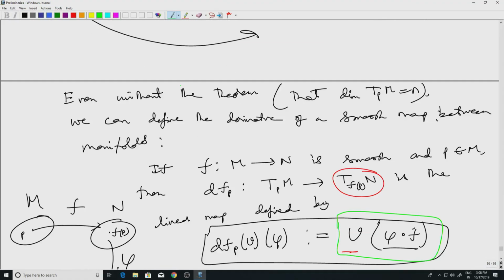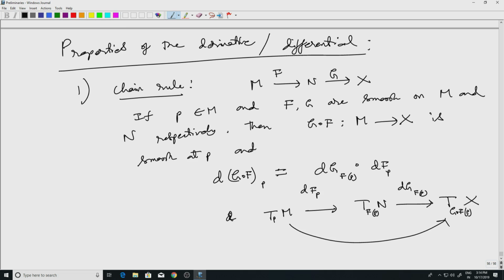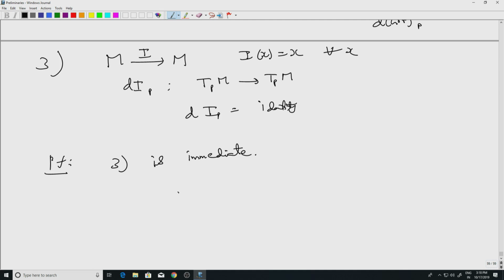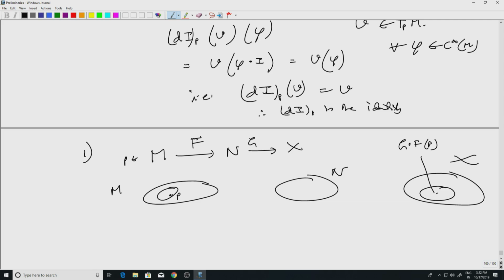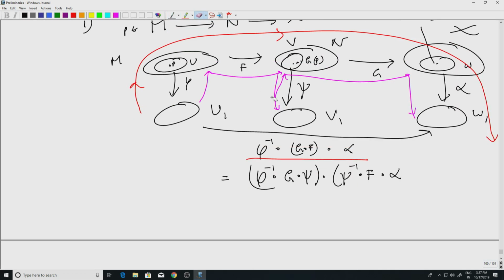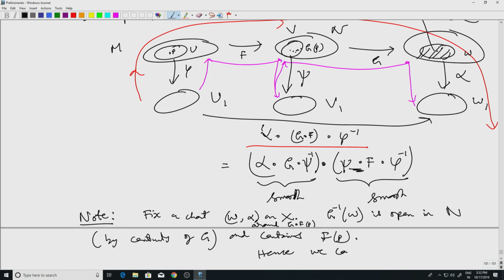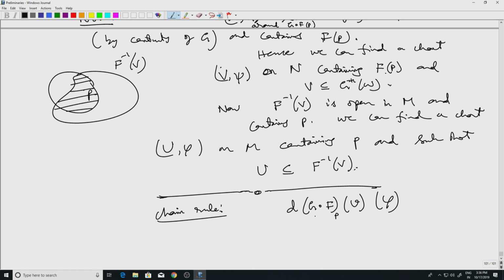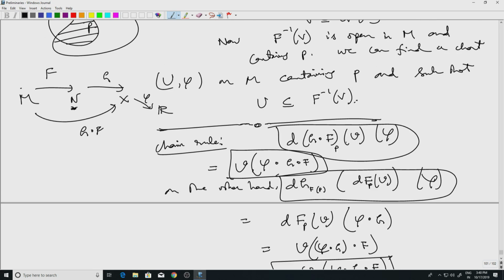noc20 ma01 lec16 Chain rule on manifolds